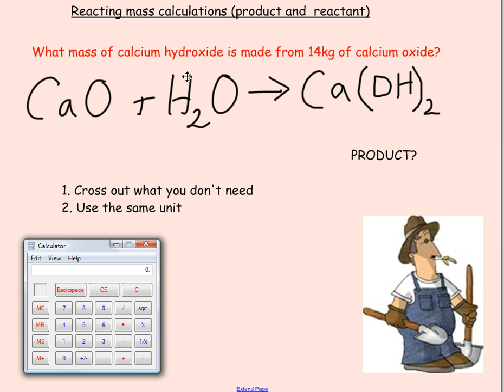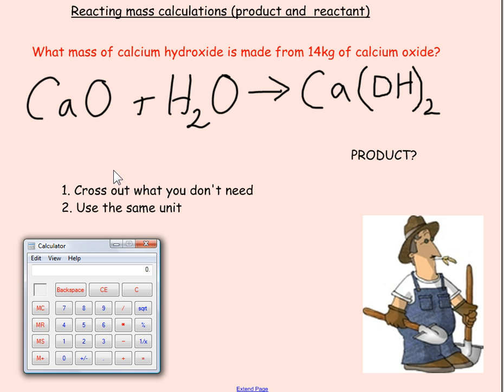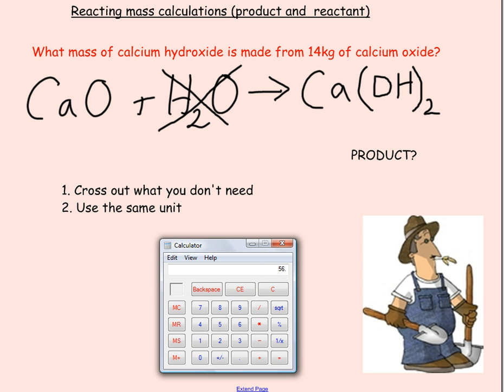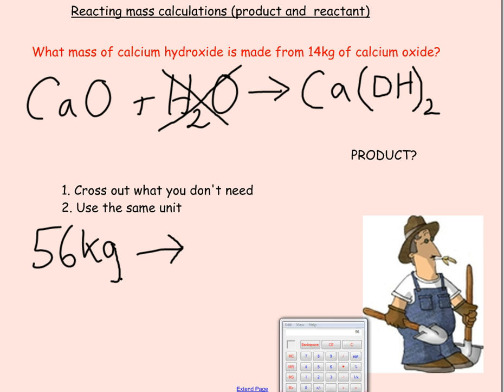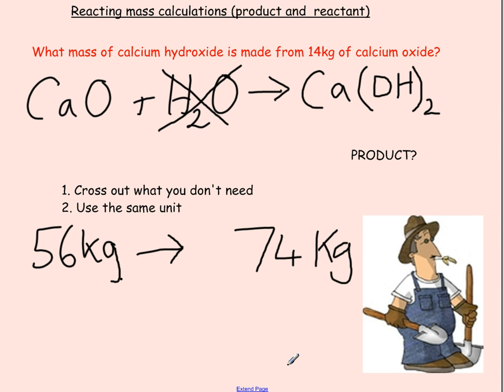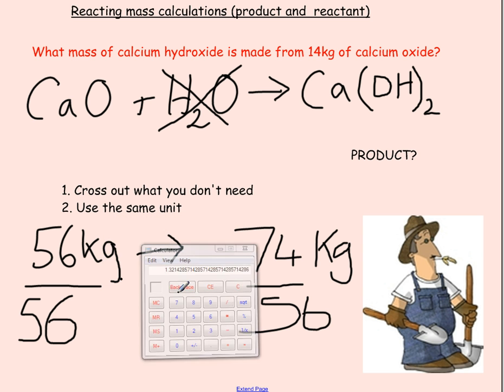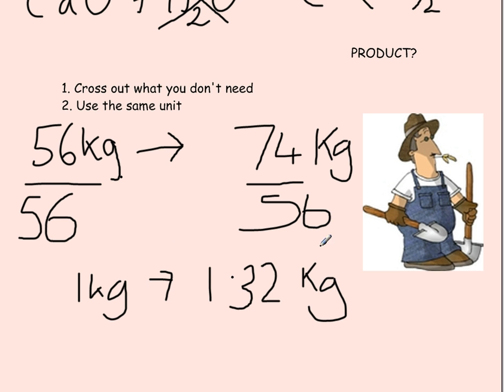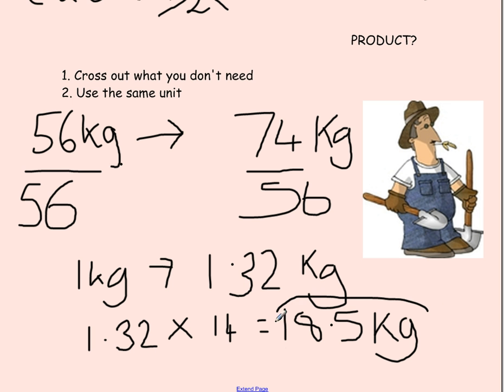Matravers science revision. Reacting mass calculation. mass of product (13C HT) by Miss Denham